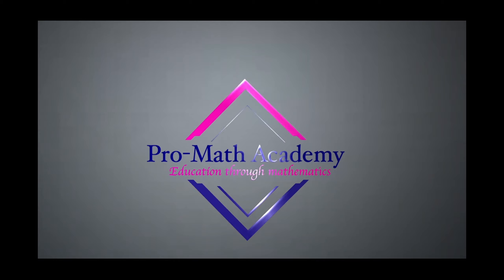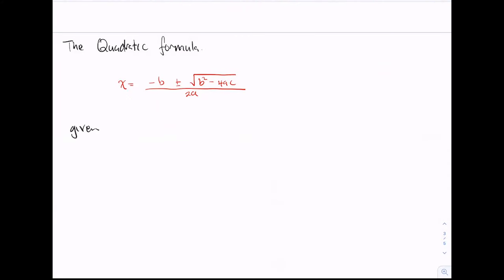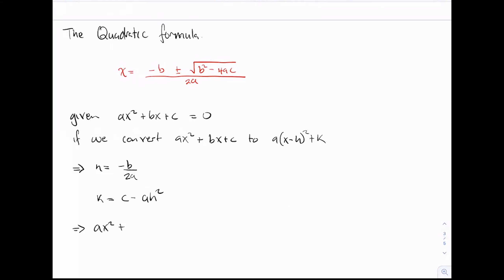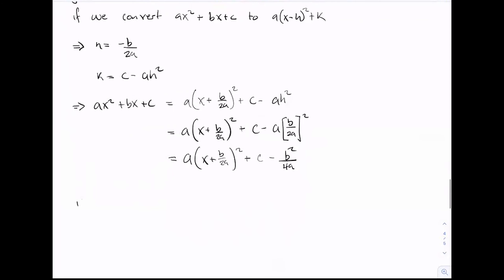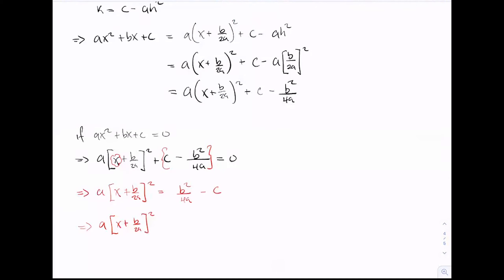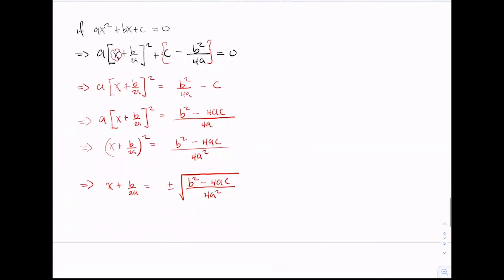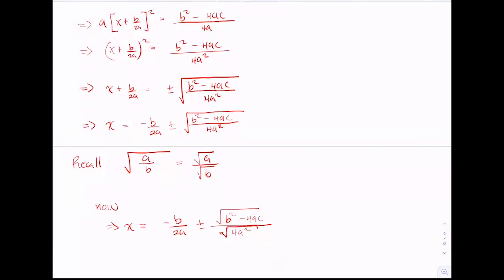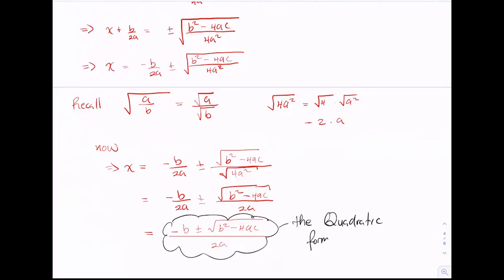CXC maths: Deriving the Quadratic Formula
CCSEC mathematics: How they came up with the quadratic formula